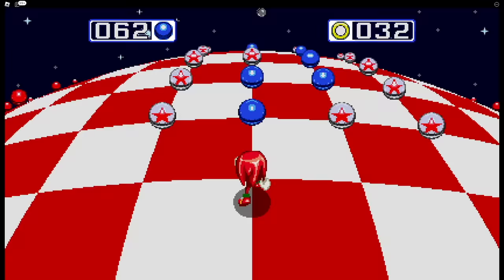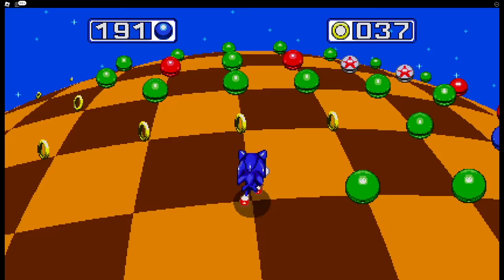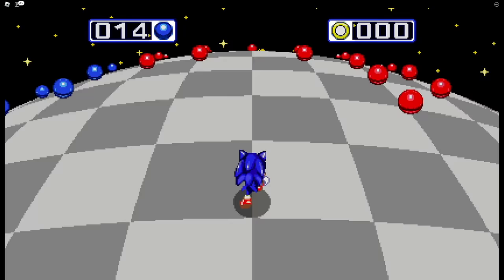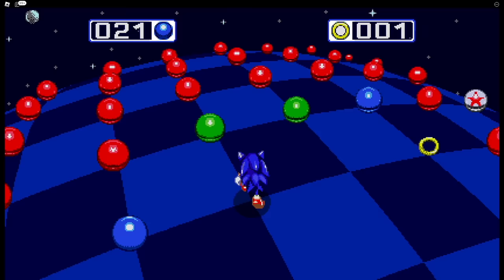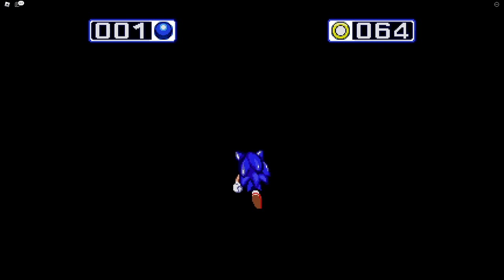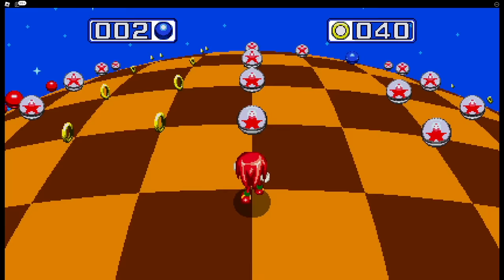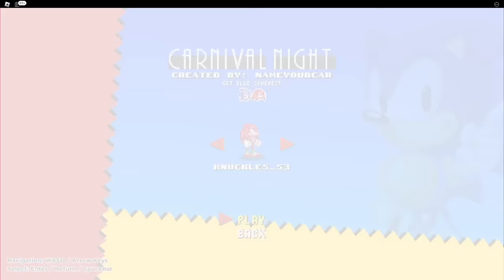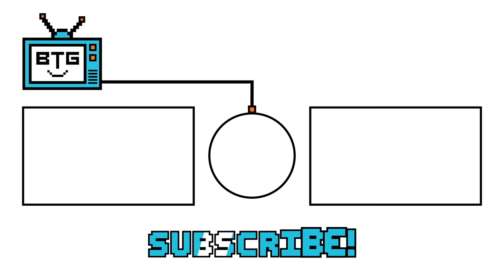Sonic Blue Sphere Maker?! - Make and Play Sonic the Hedgehog Special Stages!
📖 Classic Sonic Simulator is a fan-made project created on Roblox that features a Sonic the Hedgehog level maker, online multiplayer, and more!

Chapters:
0:00 Intro
0:36 Checking out different items
1:08 Creation 1
2:20 Creation 2
4:41 Creation 3
7:14 Playing levels
14:51 End

✪ Send fan mail here:
Darby BTG